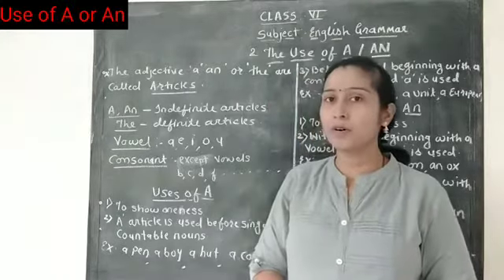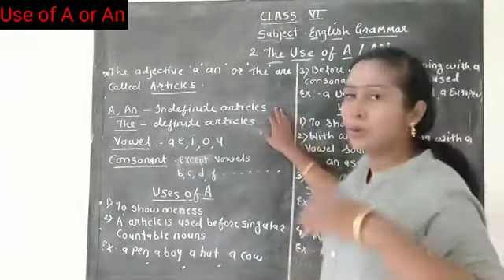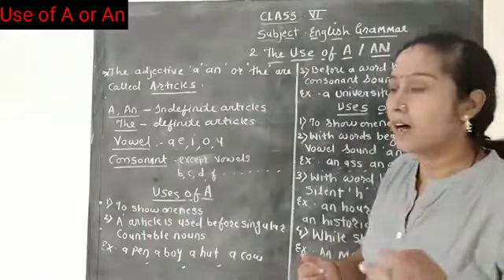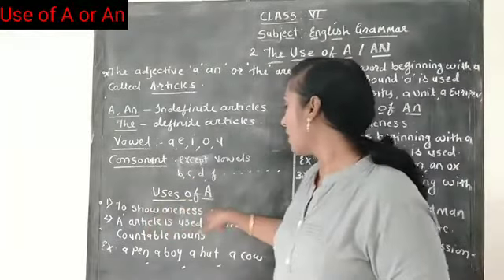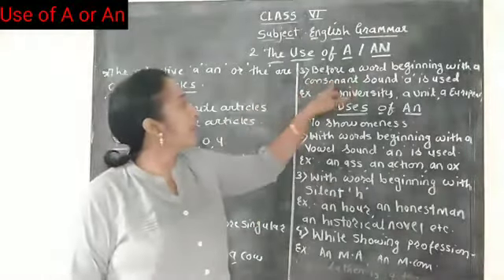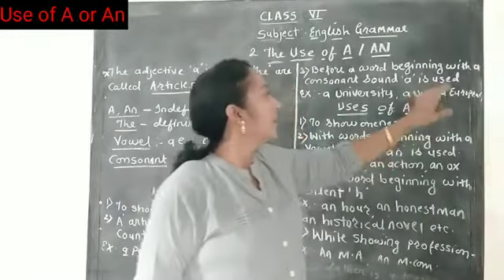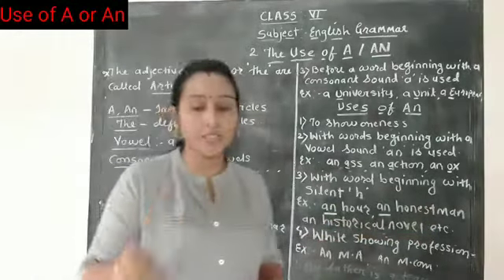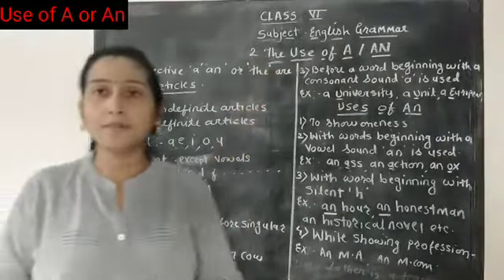STD 6 USES OF A OR AN HOLYFAITH ENGLISH GRAMMAR